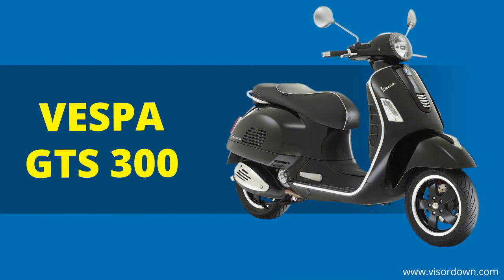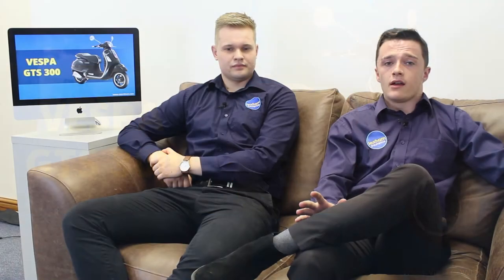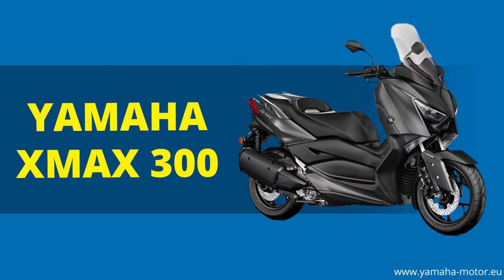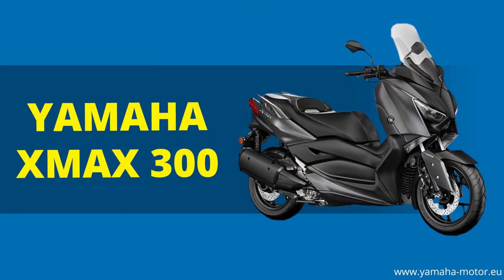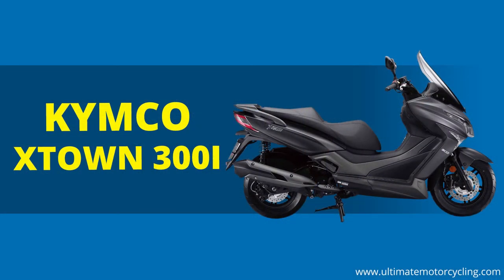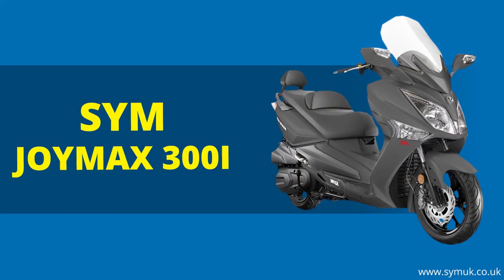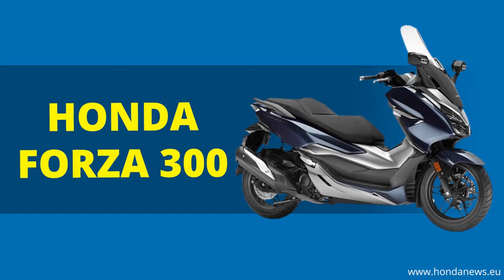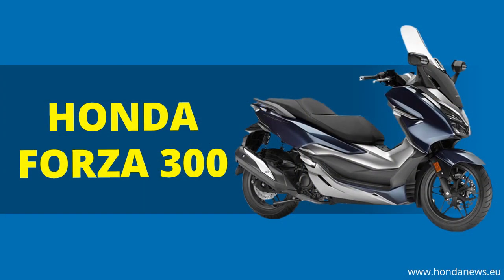Best Maxi Scooters 2018 Part 1 | BikeMatters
Check out some of the popular Maxi Scooters in our Part 1 video with Zack and Alex!

The boys discuss some of the most popular maxi scooters that we believe you should be looking out for, including the likes of Vespa, Yamaha, Kymco, Sym and Honda!

Contact Lexham Insurance for an insurance quote on 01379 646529